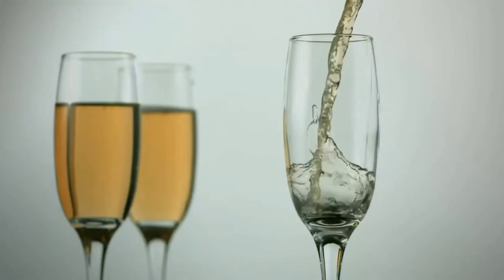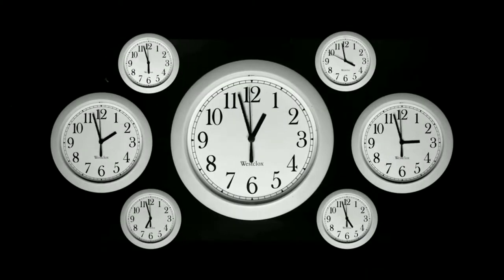What happens if you freeze champagne?... Answers, Champagne